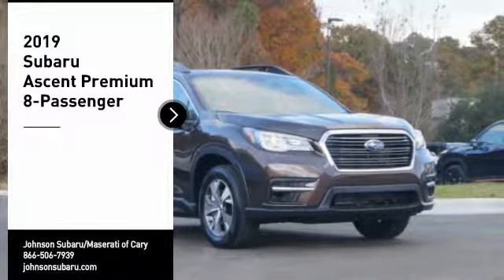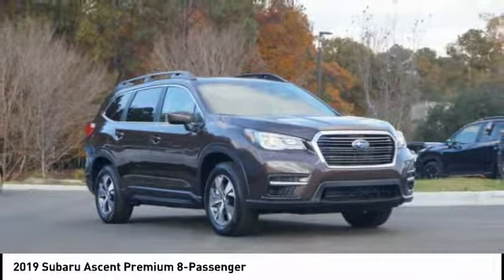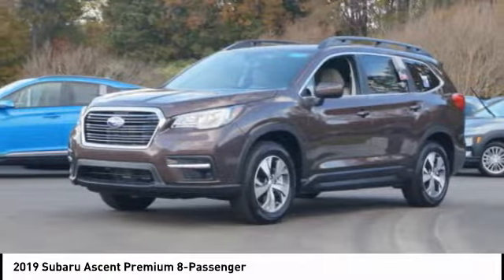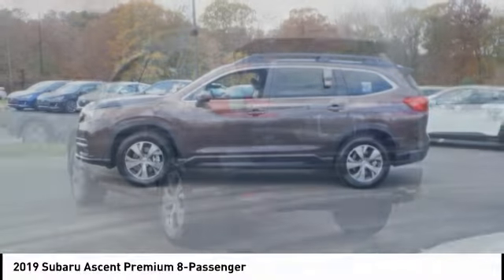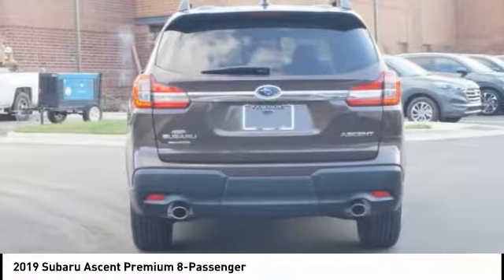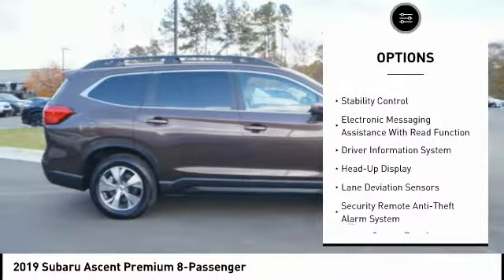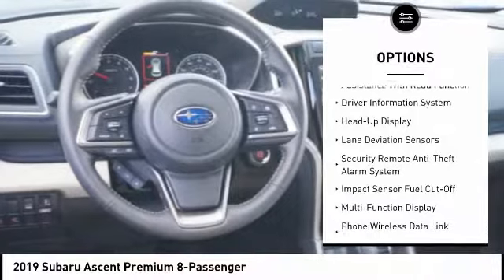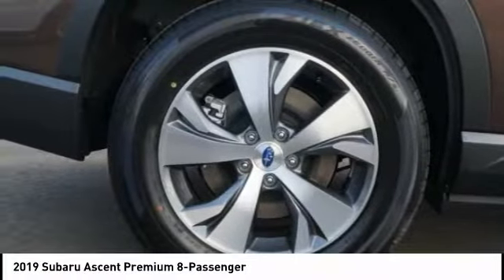2019 Subaru Ascent Premium 8-Passenger for sale in Cary NC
2019 Subaru Ascent Premium 8-Passenger for sale in Cary NC - Stock # SB61103
Year: 2019
Engine: 2.4L H-4 cyl
Transmission: continuously variable automatic
Exterior Color: Cinnamon Brown Pearl
Interior Color: Ivory
Model Code: KCB
Drive Line: All-wheel Drive
Address:
VIN: 4S4WMACD9K3432120